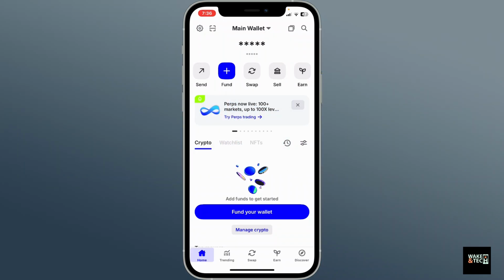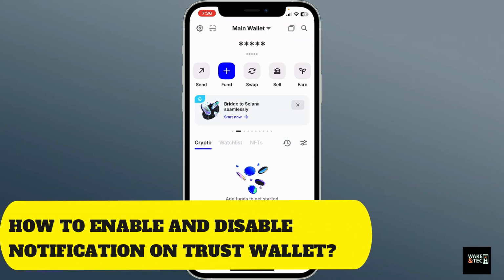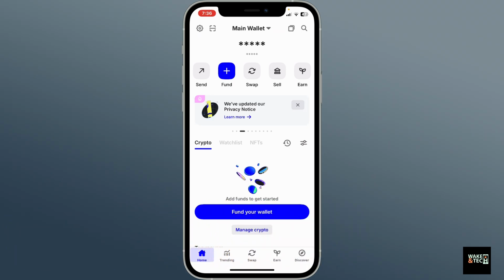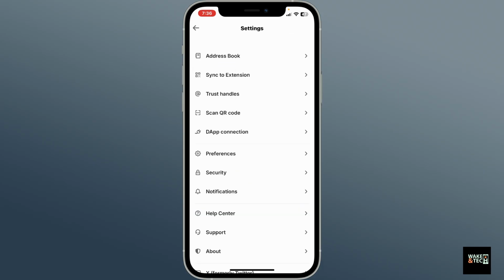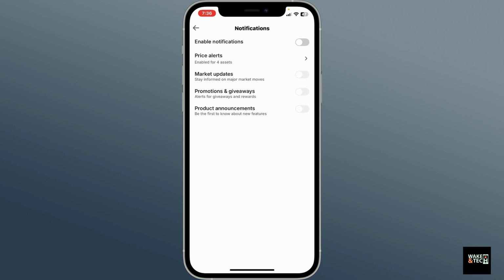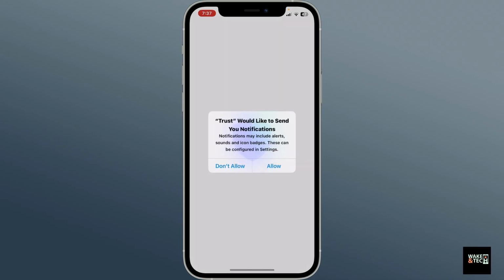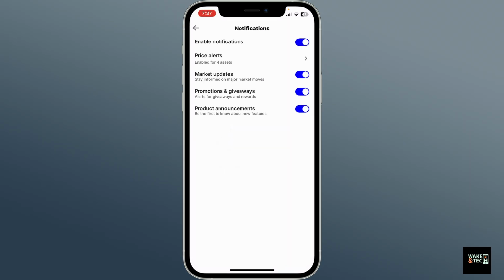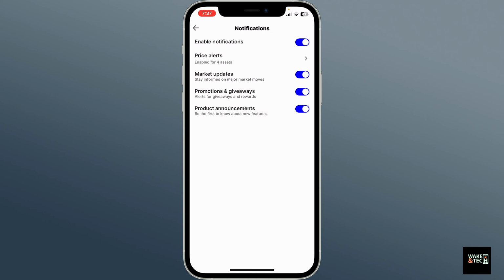How to Enable or Disable Notifications on Trust Wallet | Manage Alerts Easily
Want to control notifications on your Trust Wallet app?
In this quick and easy tutorial, I’ll show you how to enable or disable notifications in Trust Wallet — so you can choose when to get alerts about transactions, price updates, and wallet activities.